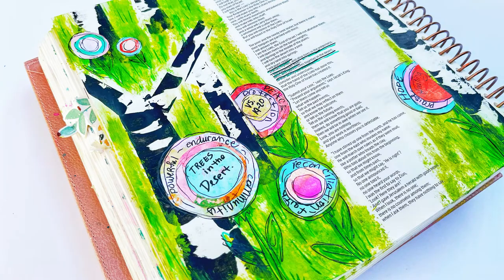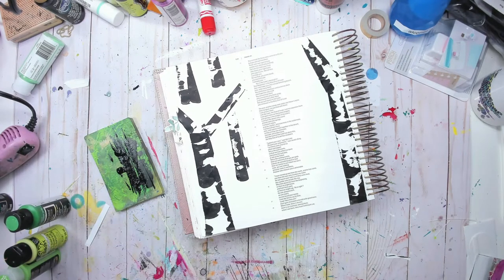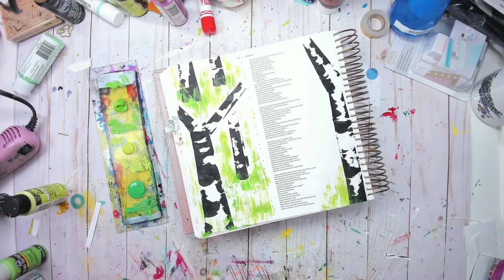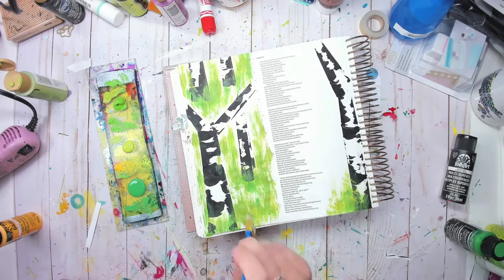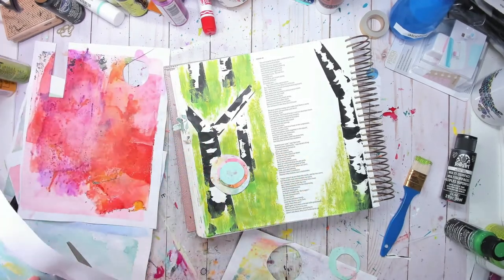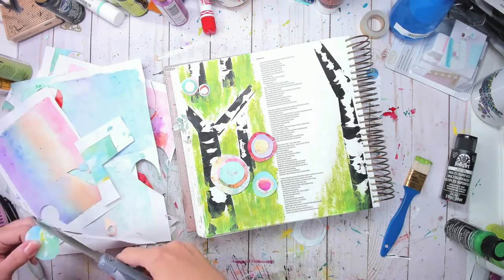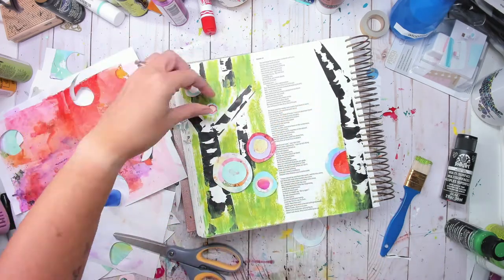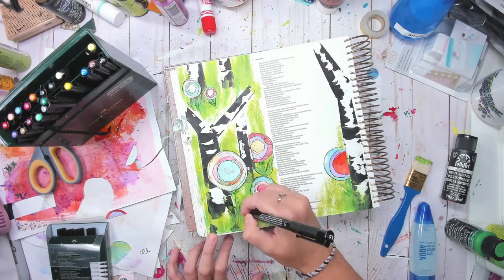Easy Birch Tree Painting for Bible and Art Journaling _ Illustrating Bible _ Isaiah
Let's learn a super easy way to create birch trees for your bible and art journaling!!

Dayspring Illustrating Bible:

Other Supplies:
Gel Press Prints or other patterned paper
Old debit/credit/gift card
Acrylic Paints (especially a black)
Stiff Brush
Black Fine Point Marker
Tombow Aqua Glue